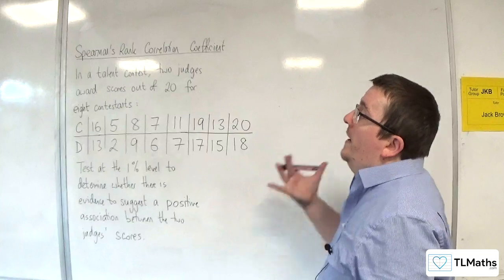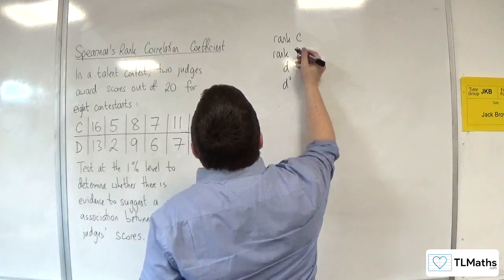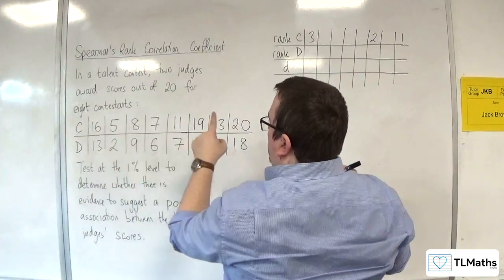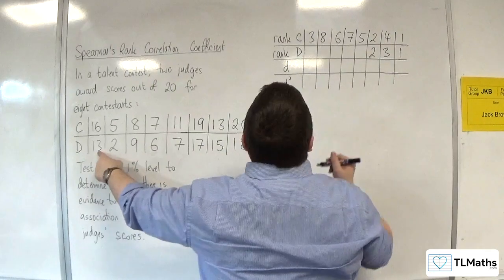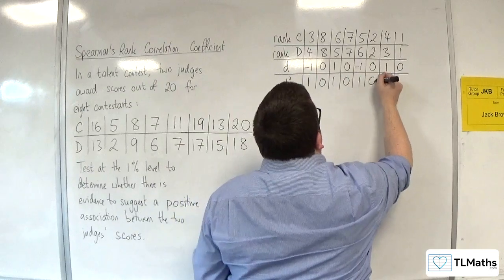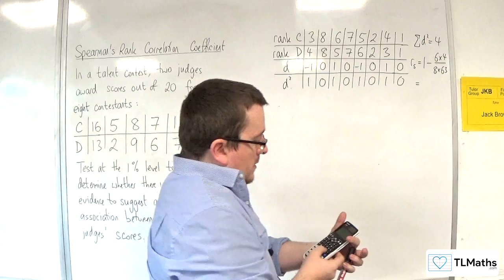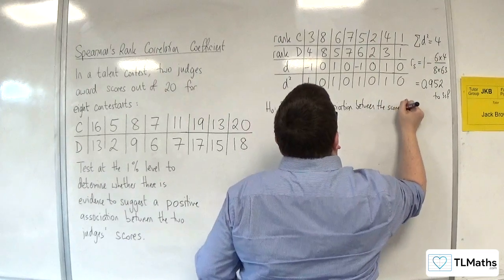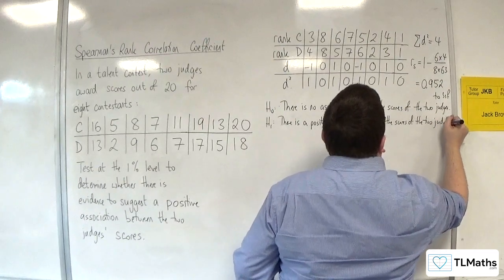OCR MEI Statistics Minor D: Spearman’s Rank: 07 Hypothesis Testing One Tail Example 2